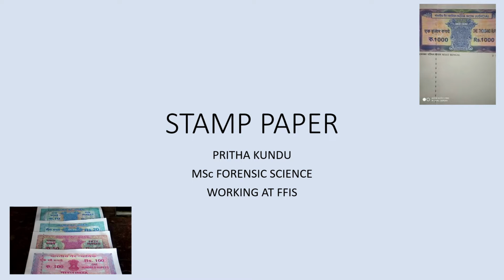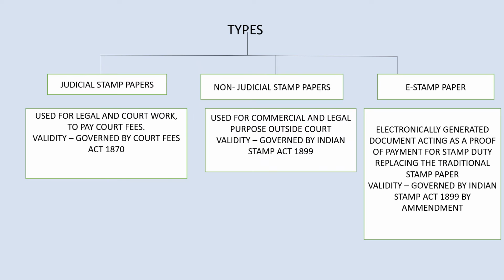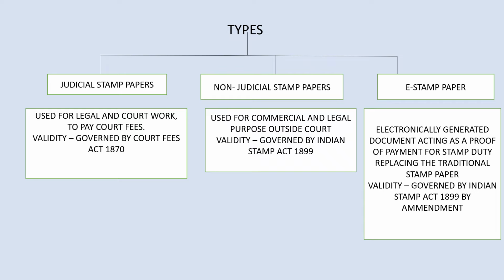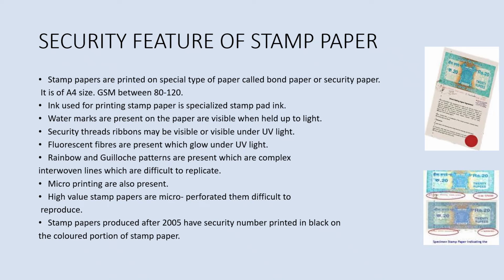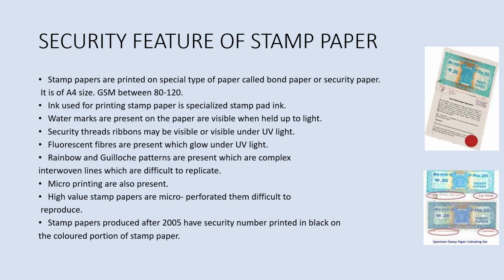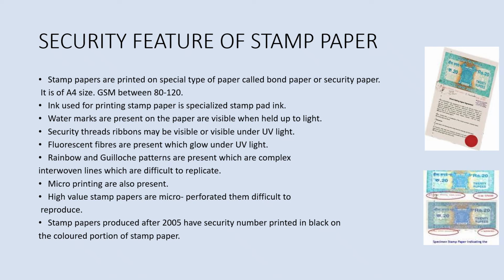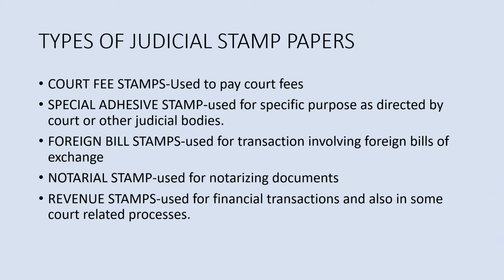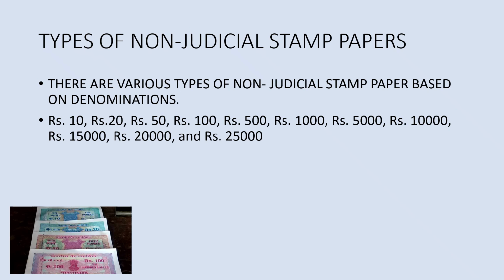STAMP PAPERS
INTRODUCTION, TYPES, SECURITY FRATURES, IMPORTANCE OF STAMP PAPERS